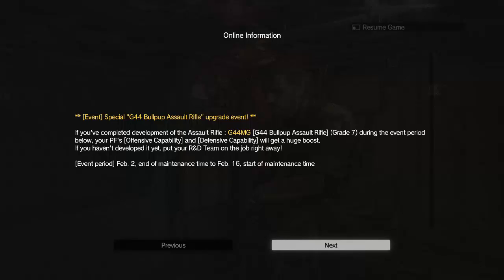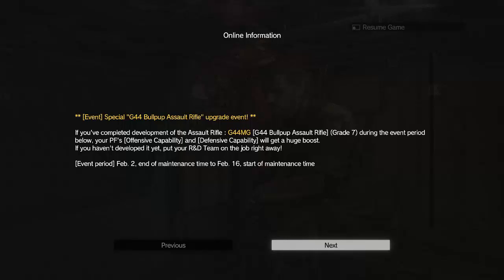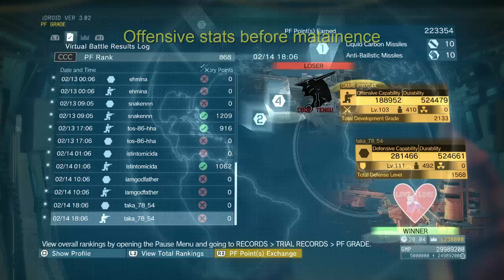MGSV- Upgrade Event's explained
If you really want to help please feel free because again i need more data to prove or disprove anything.

Inbox me or send me links to your drop box with the data im looking for. Hope you guys do well and I expect to see some interesting results. Thank :)